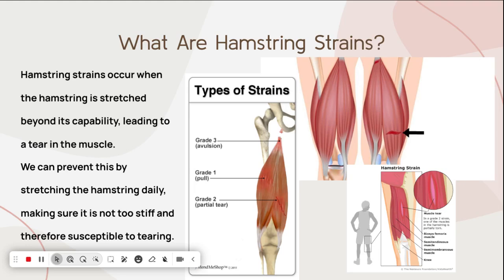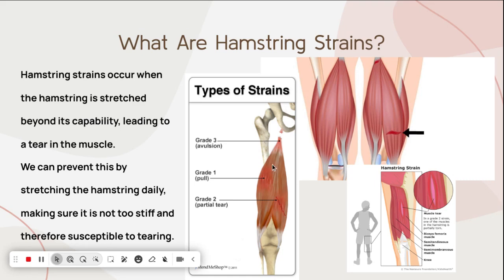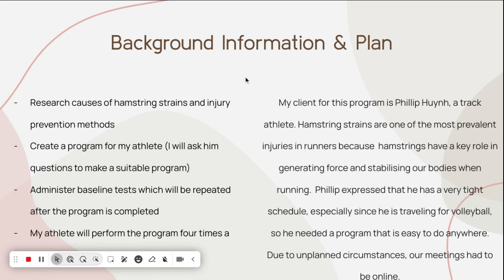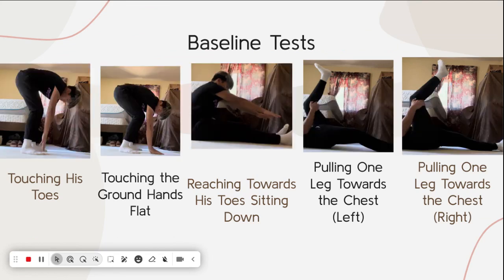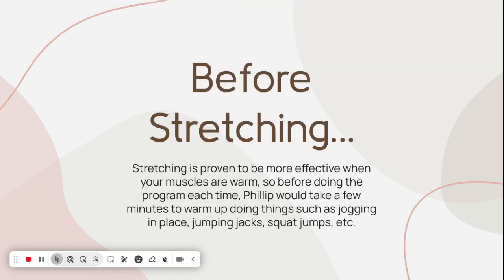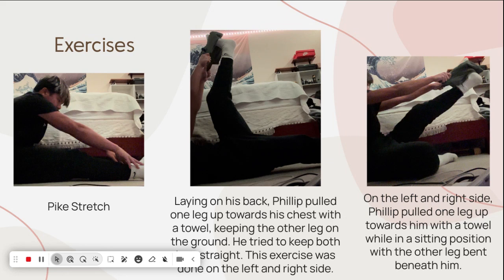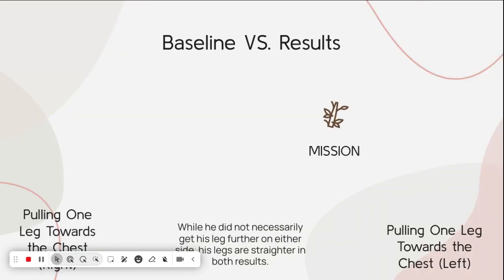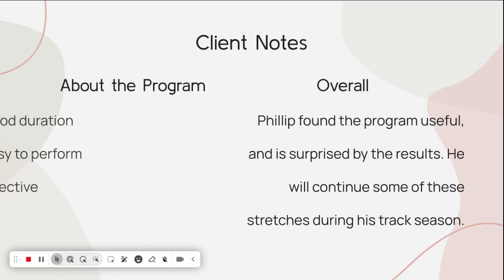Injury Prevention: Hamstring Strains